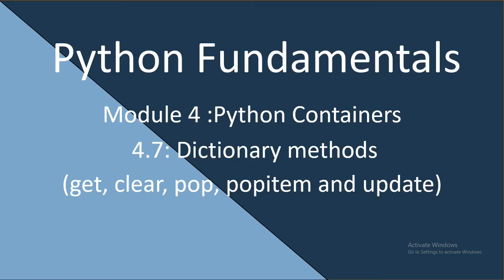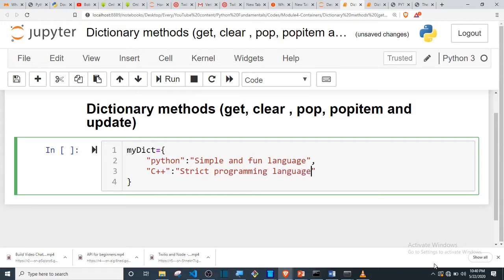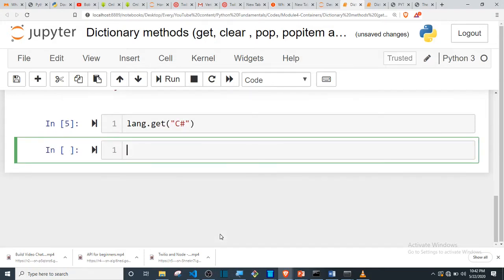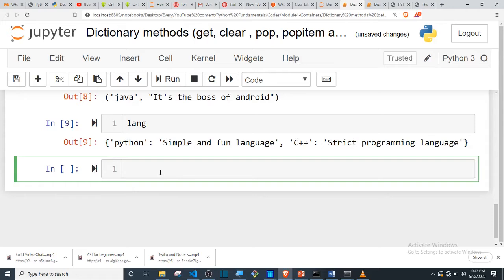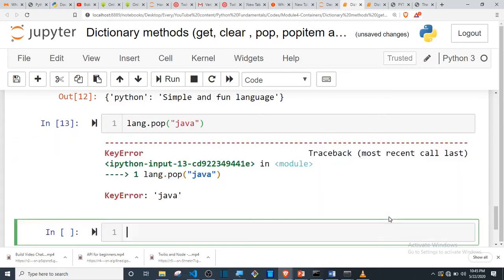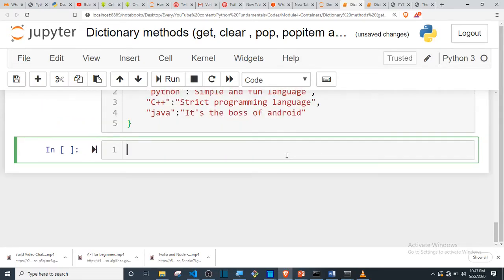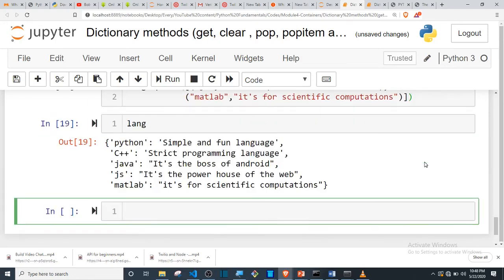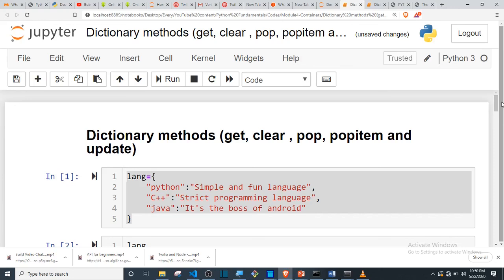4.7 Python Fundamental. Dictionary methods(get,pop, popitem,clear and update)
You will learn how to work with dictionary methods. In this video , i will be explaining the following methods: get, pop, popitem, clear and update.
These methods are powerful and understanding how they work will make you a better python developer.

In the next video, i will be explaining the remaining methods.